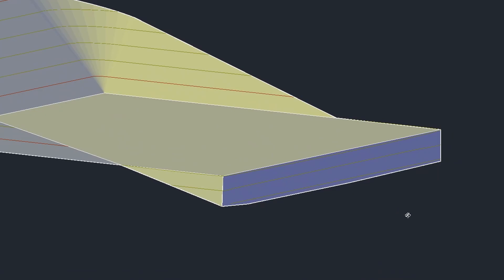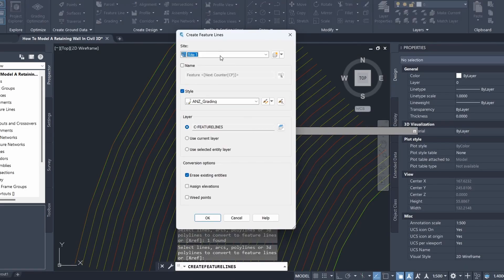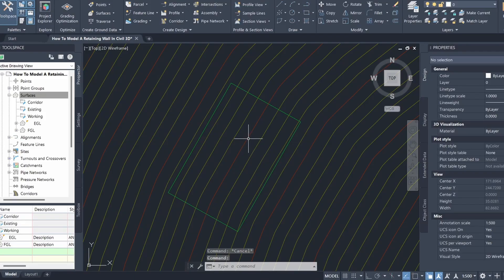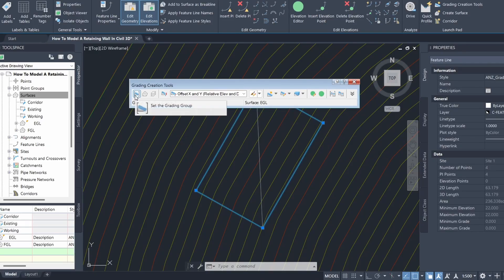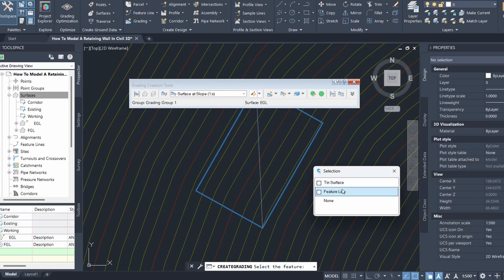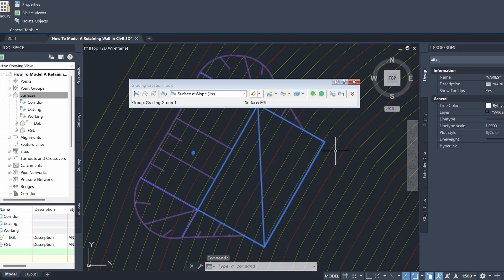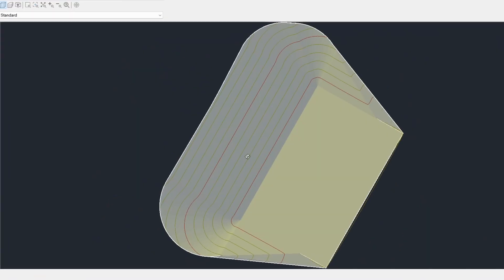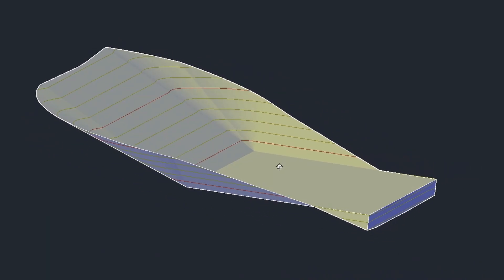How To Model A Retaining Wall In Civil 3D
Hey guys, in this video tutorial I show how to model a retaining wall in Civil 3D. You will learn how to use feature lines and the grading tool to create the retaining wall.